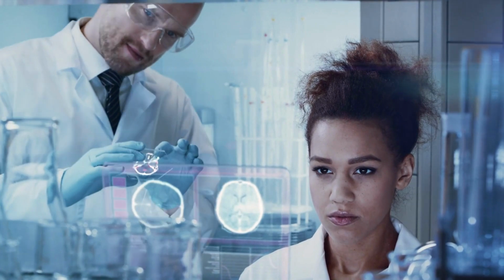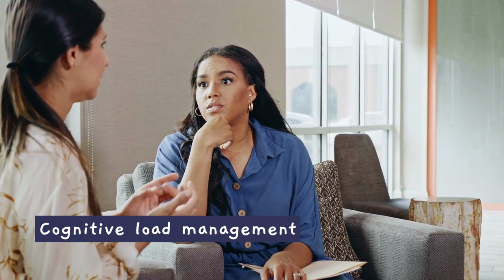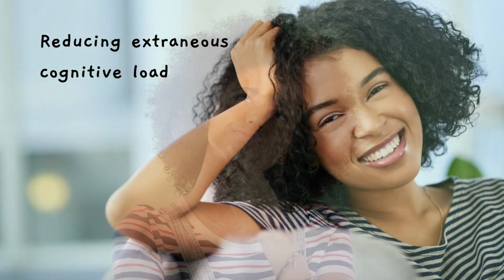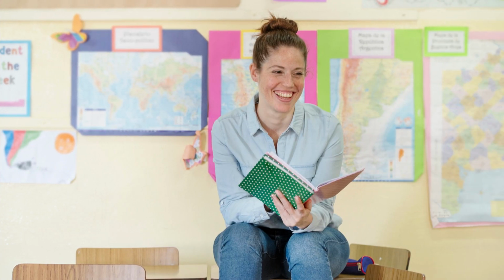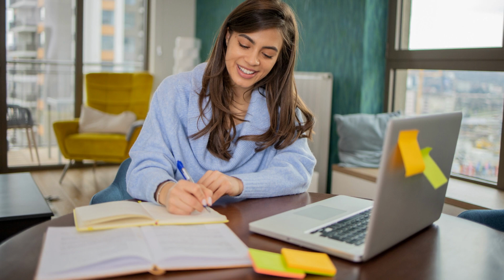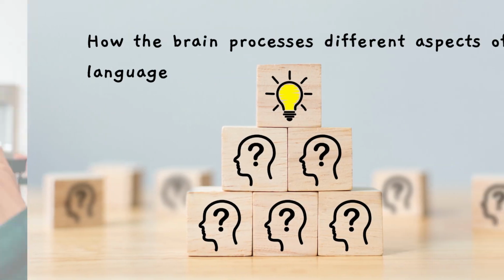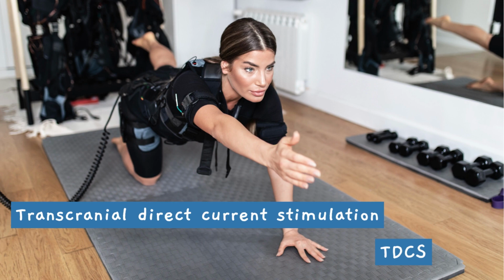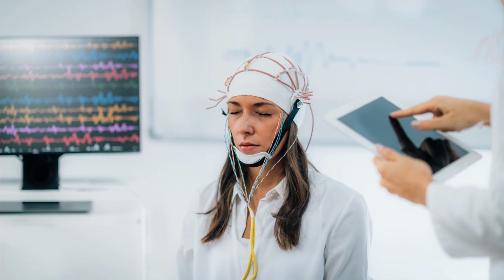How Neuroscience Helps Us Learn Languages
Discover the power of learning a language with neuroscience techniques in this short YouTube video! 🧠🌍 Please note that while neuroscience research provides valuable insights, individual learning experiences may vary. Always consult with language learning professionals for personalized guidance. Explore the fascinating world of language and the brain today.